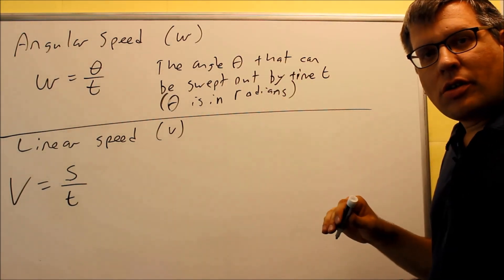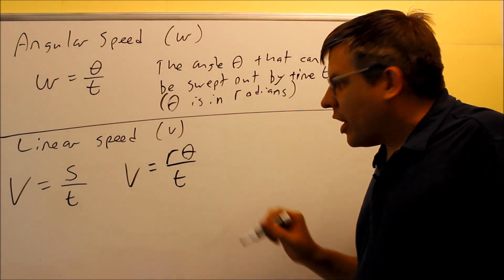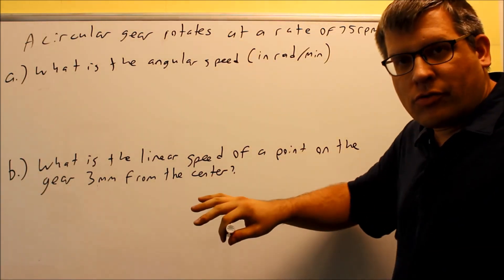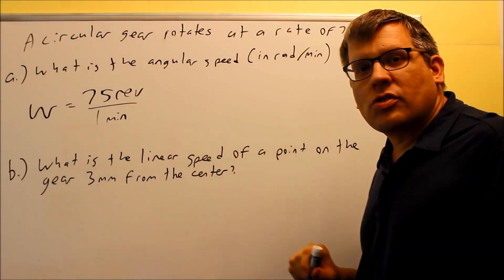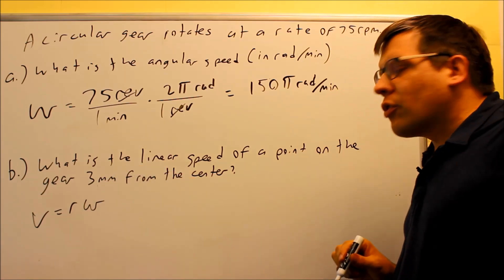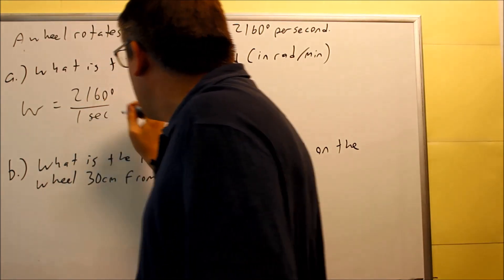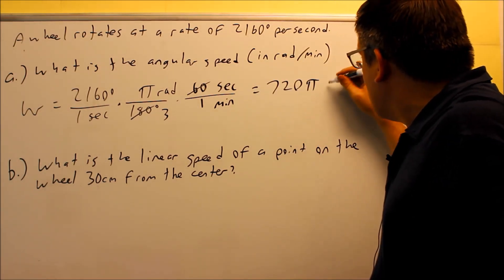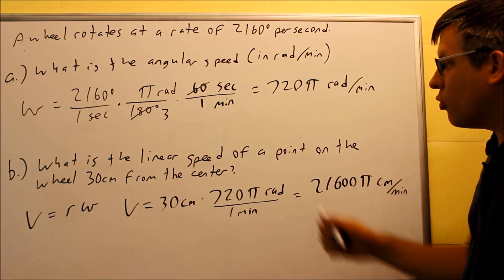Angular Speed and Linear Speed: Ex 5